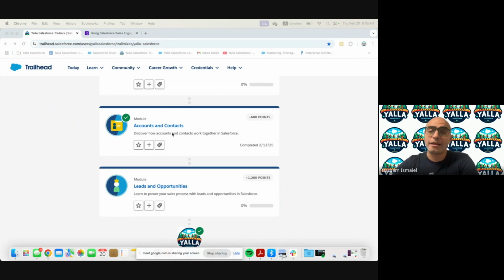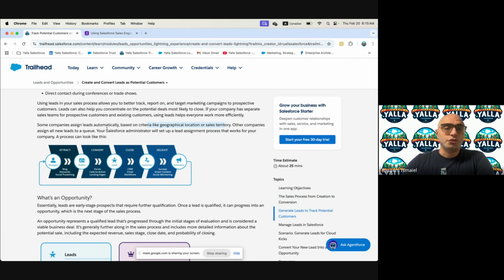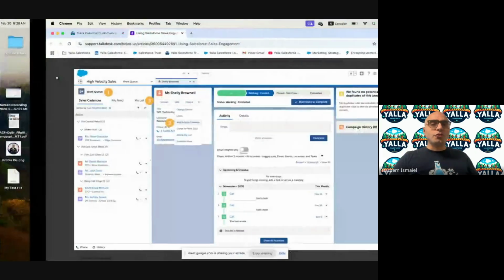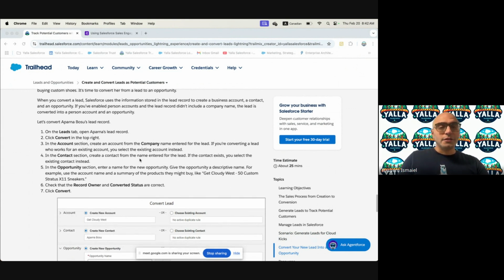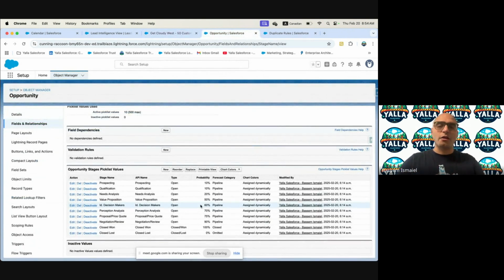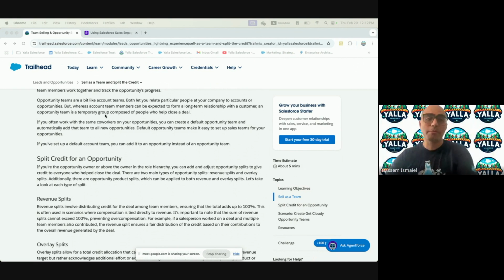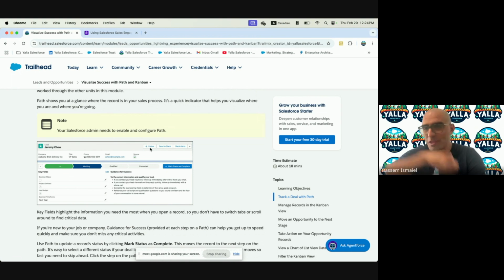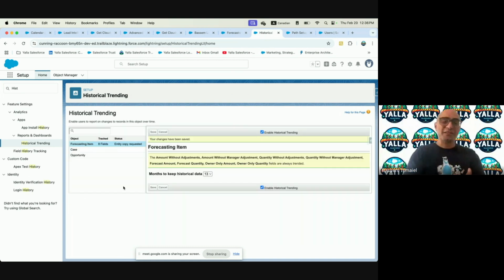22- Salesforce Leads and Opportunities | Salesforce Administrator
In this video (Episode 22), we explore Leads & Opportunities in Salesforce—the foundation of Sales Cloud that helps businesses manage potential customers and track deals effectively.

### 🎯 Perfect for:
- Salesforce Beginners & Admins learning Lead & Opportunity management
- Sales Teams & Business Owners looking to optimize their sales pipeline
- Anyone preparing for Salesforce Associate & Administrator Certifications

### 📌 What You’ll Learn:
🔄 The difference between Leads & Opportunities and their role in the sales cycle
🤖 Lead Scoring & AI Insights to qualify and prioritize potential customers
🔁 How to Convert a Lead into an Opportunity and best practices
📞 Sales Engagement & Automation Tools like Sales Dialer & Cadences
📊 Pipeline Inspection & Forecasting to track opportunities and improve sales predictions
💰 Revenue & Opportunity Splits to fairly distribute commissions among sales teams
👀 Enhancing data visibility using Kanban View & Path in Salesforce

📌 *Timestamps*:
0:00 – Create and Convert Leads as Potential Customers
21:30 – Sales Engagement
32:58 – Lead Creation and Conversion
40:27 – Work Your Opportunities
57:52 – Sell as a Team and Split the Credit
01:10:02 – Visualize Success with Path and Kanban
01:18:28 – Opportunity Forecasting